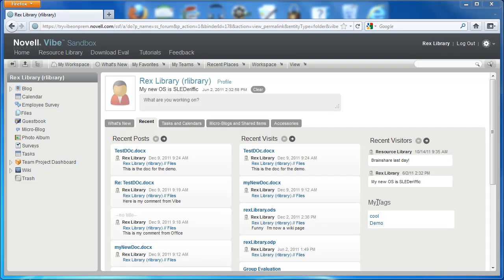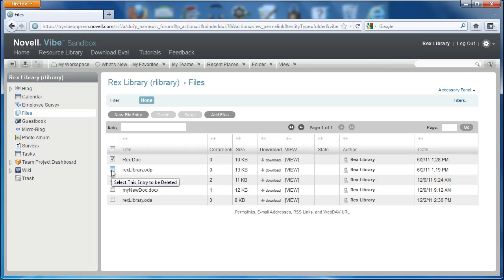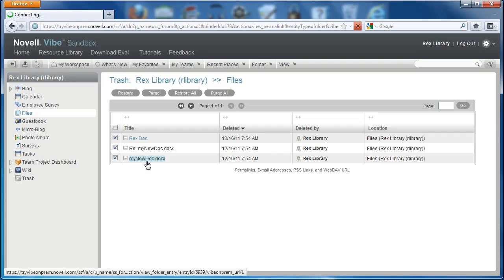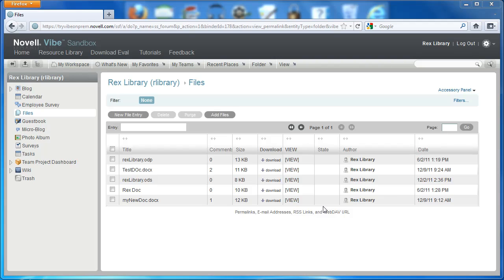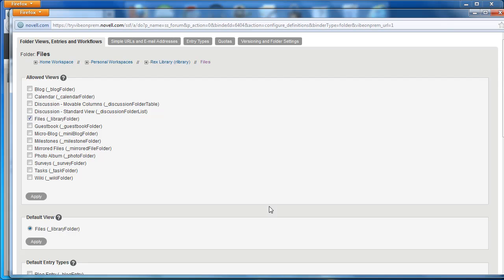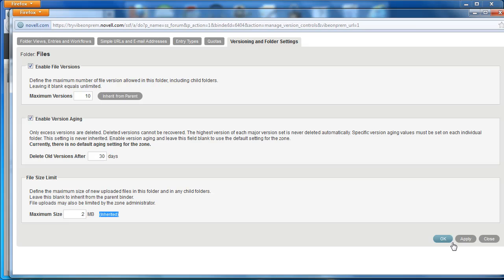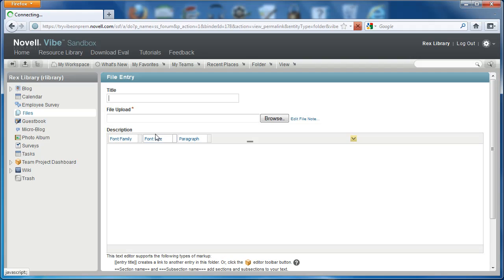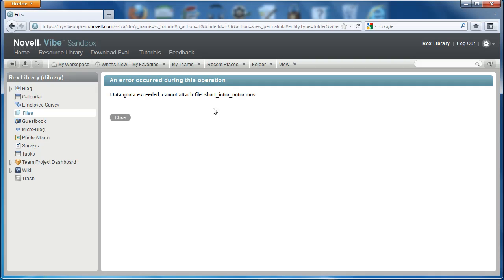Vibe 3.2 - File Management: Multi-Delete and File Version Size Limit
Now Vibe folders have added Multi-Delete support and file version size limits. Use these and other new Vibe 3.2 features to enhance your file and document management in Vibe. -